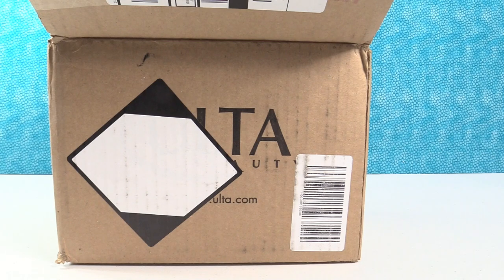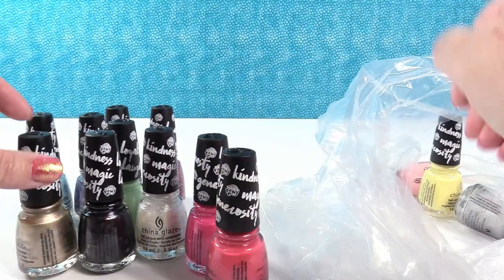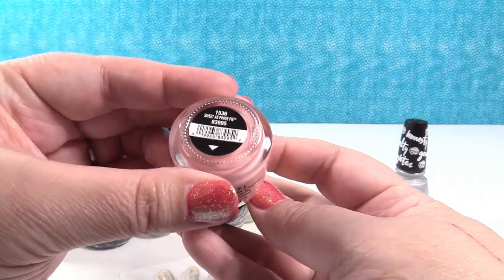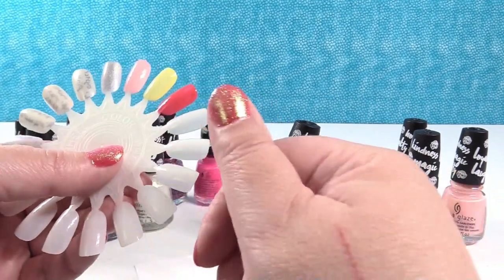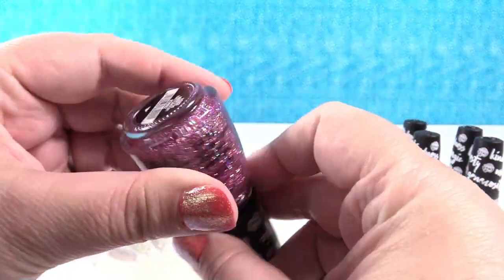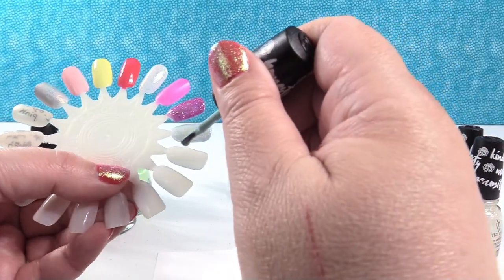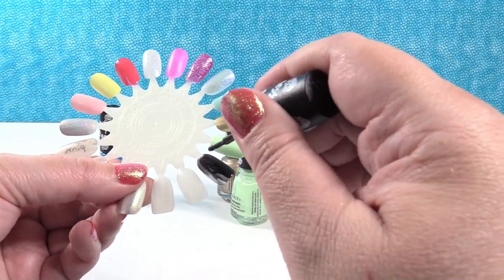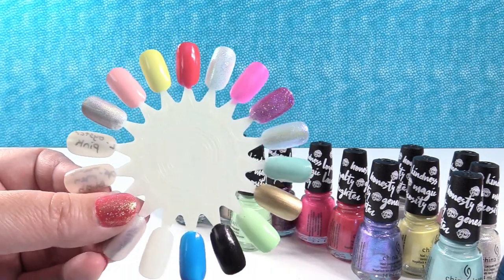China Glaze My Little Pony MLP Movie Nail Polish Collection Haul + Swatches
Today I am sharing my latest haul with you.  This is the China Glaze My Little Pony nail polish collection.  There are 14 different polishes in the collection (one ran away from my video so it wasn't included).  The colors are amazing and the formula is great too.  Check it out and let me know what you think.

If you are interested in any of these polishes you can find them here